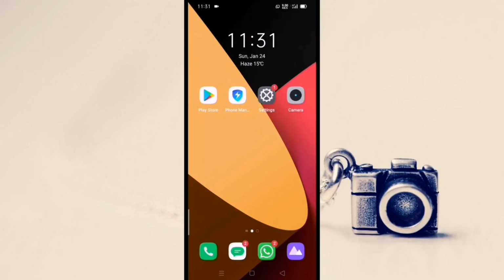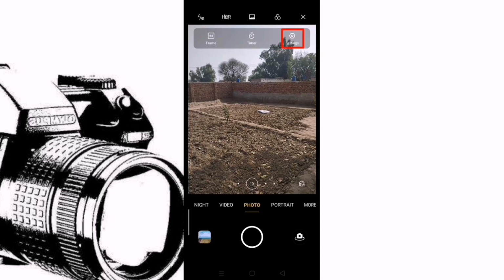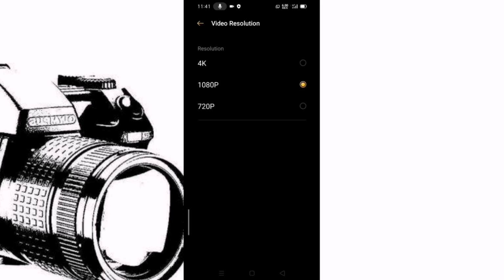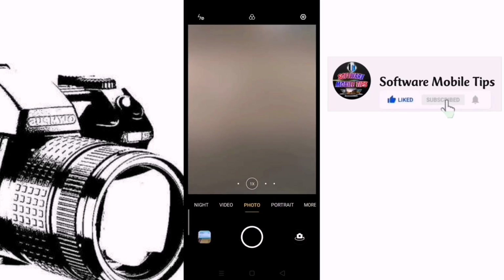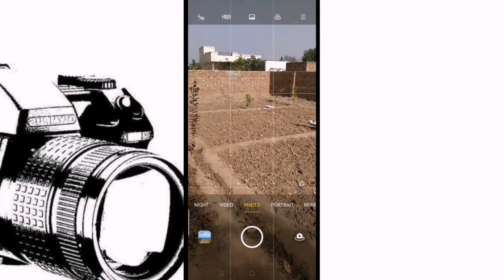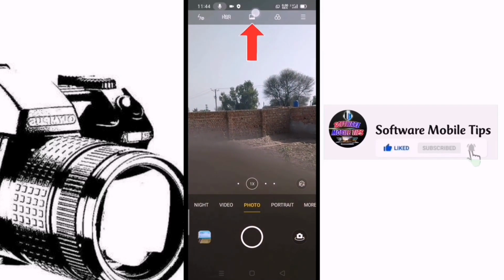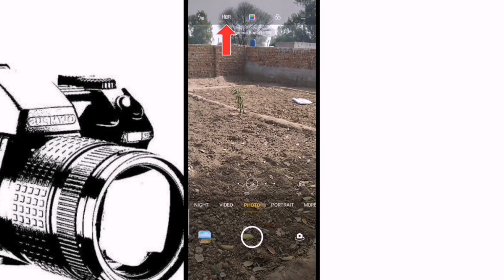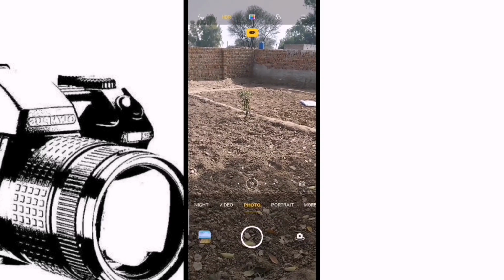Realme 5, 5i and other Realme Hidden Camera Settings | Realme 5 and 5i Important Camera Features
I'll Show You Some Important Settings that You Should make on Your Realme Camera and I'll also Show and explain some Amazing Realme Mobile Phones Camera Features and Options that you Need to Use.